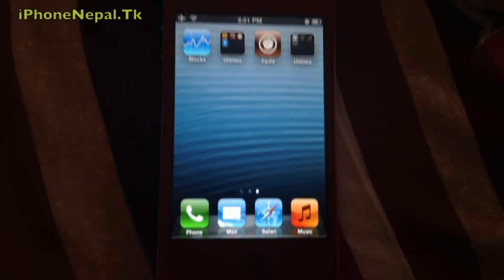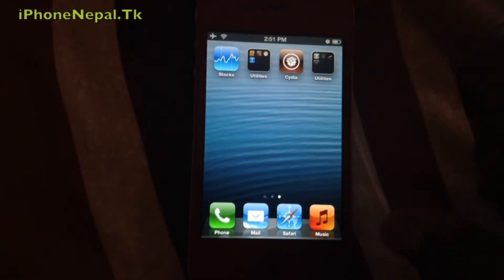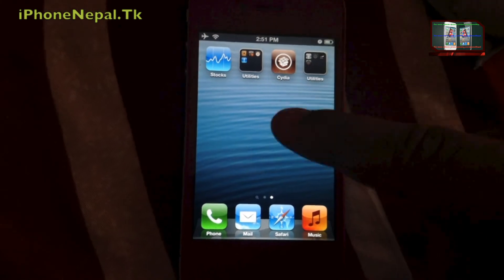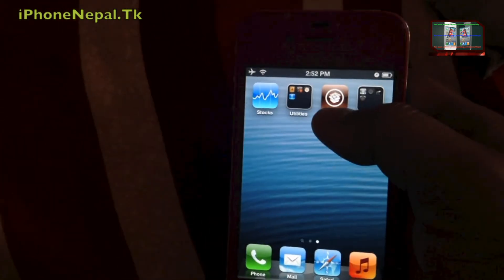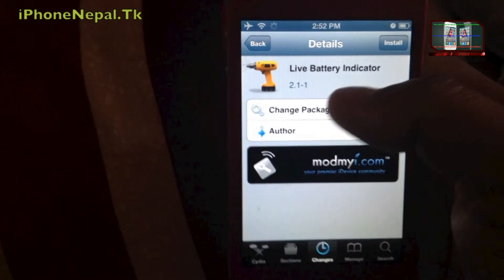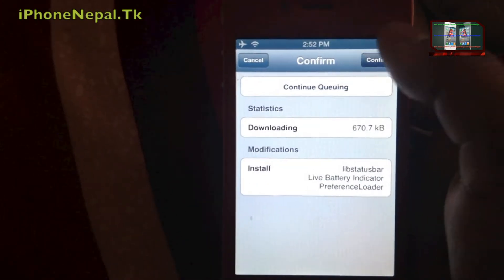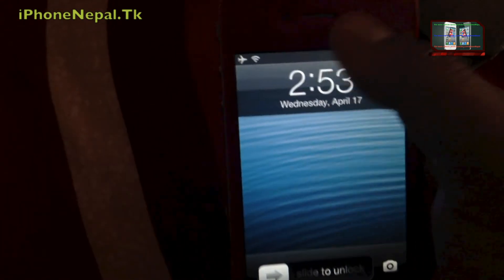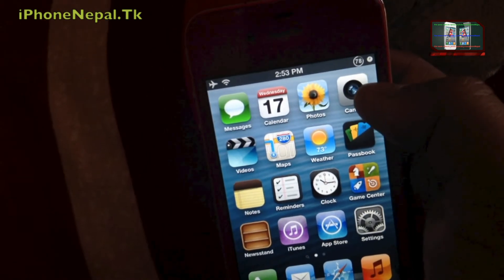How To Hide battery Icon And Get Battery Percentage Into One - (Live Battery Indicator) Cydia Tweaks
And comments if you have any Questio